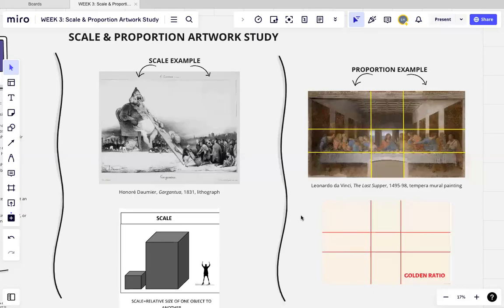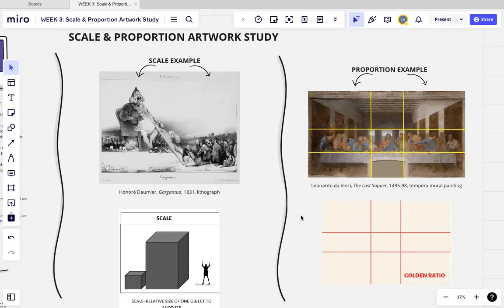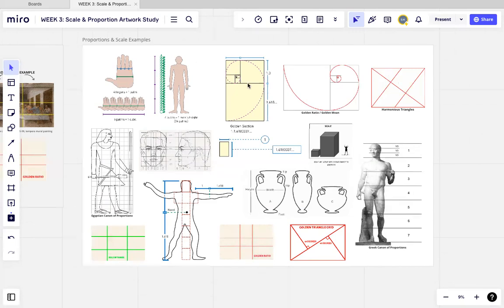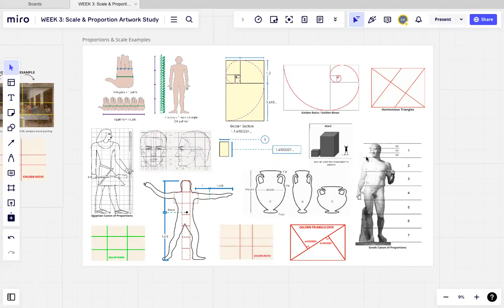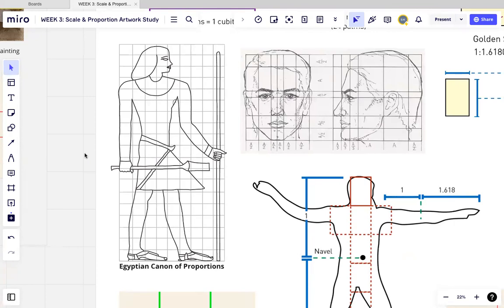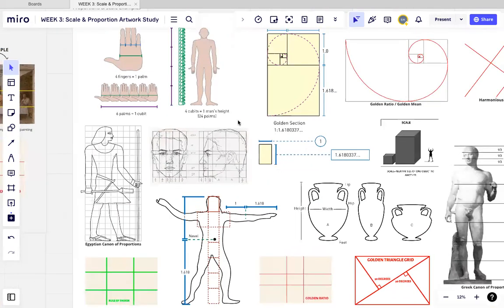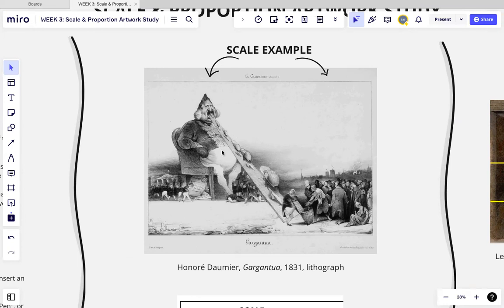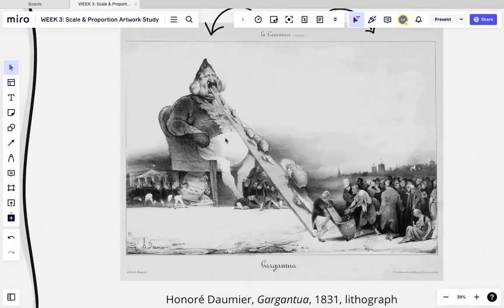Week 3: Scale and Proportion Whiteboard Instructions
This week, we will study how artists use scale and proportion to develop their personal style and enhance their designs. We will also discuss how artists use scale and proportion to organize their compositions and create meaning. How does using large or small scales and proportions affect how we interact with the art? How does scale impact or "activate" elements of the composition in a visually interesting way?